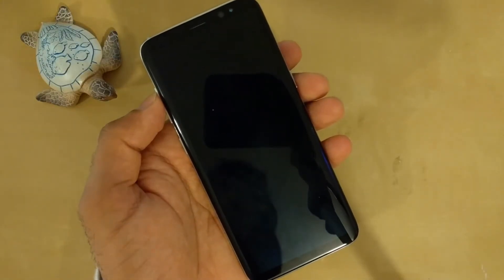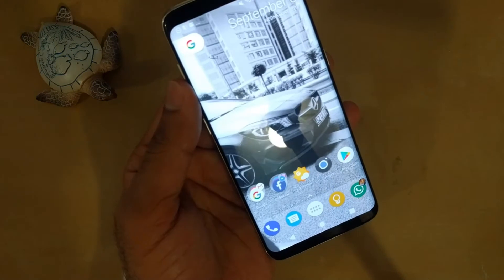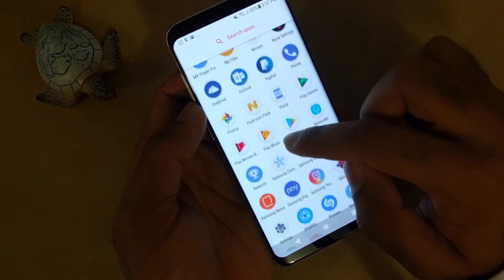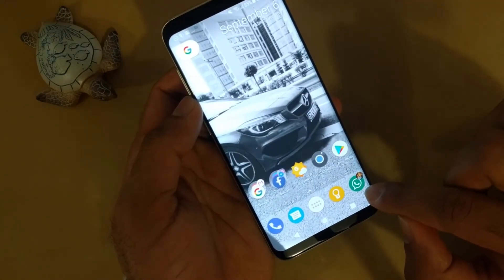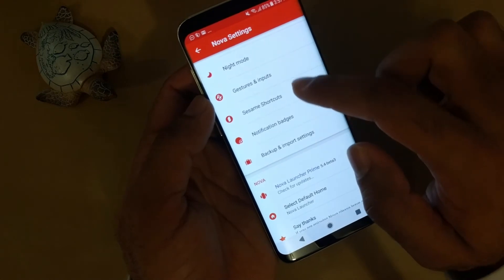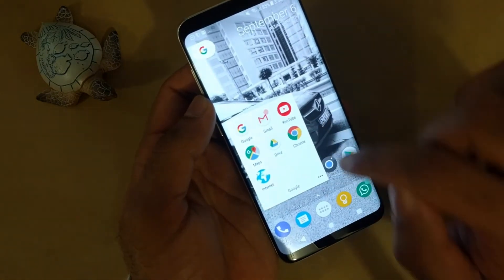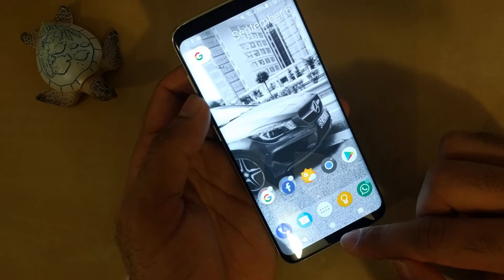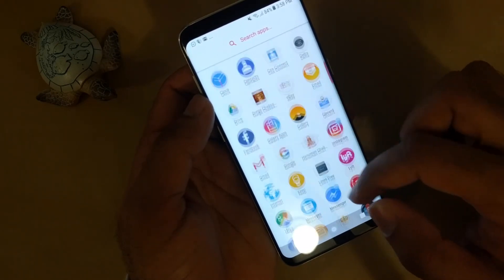Make Your Galaxy S8 Look Like Stock Android!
Samsung Galaxy S8 is really great phone, but its software skin is not as great. So let’s theme the software a little bit so it looks (almost) just like stock Android on the Google Pixel.

Samsung Galaxy S8 Unlocked 64GB: